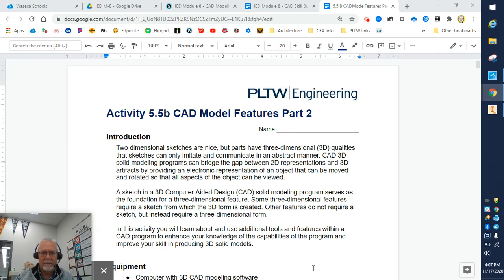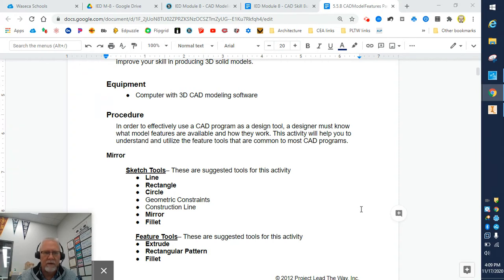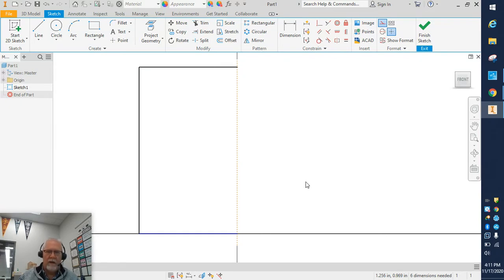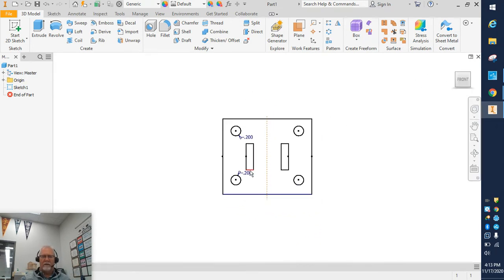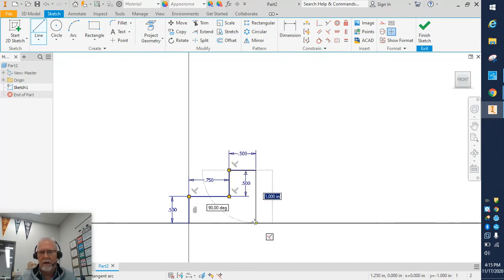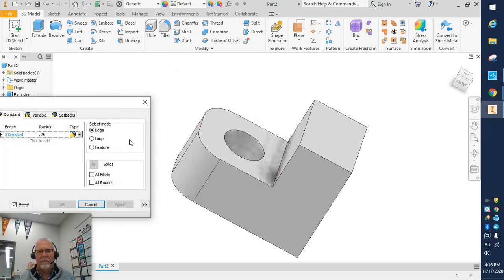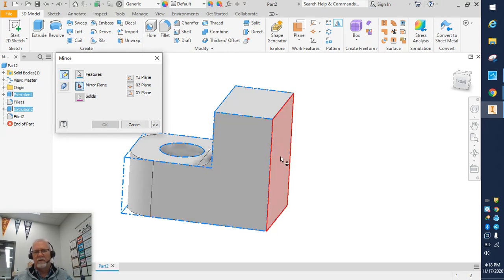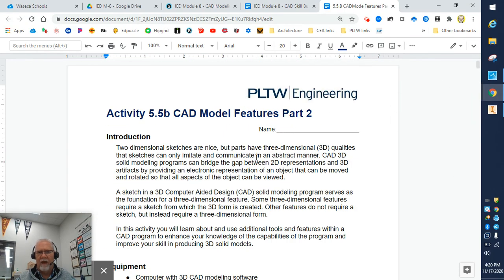IED - Act. 5.5B Instructions/Mirror tools